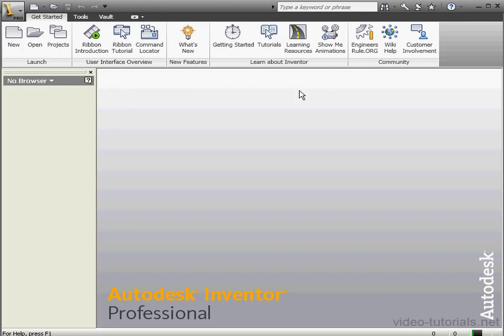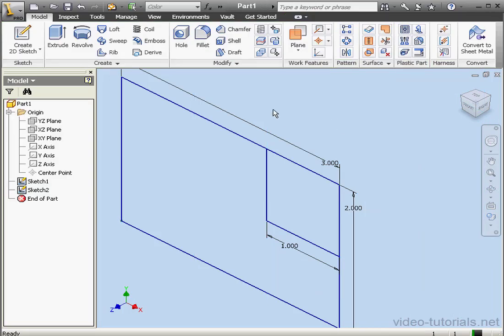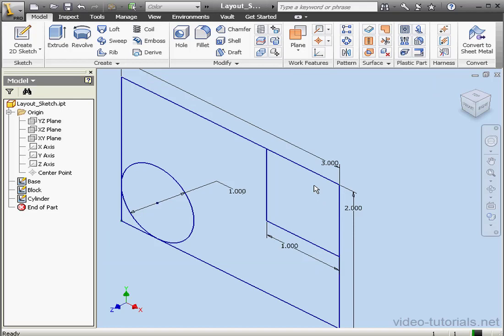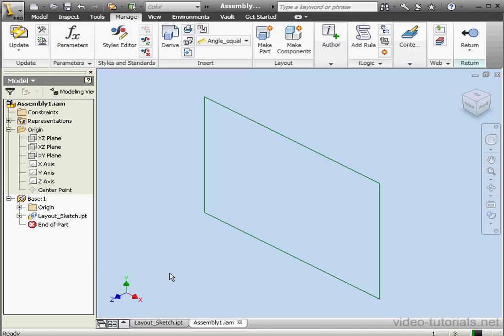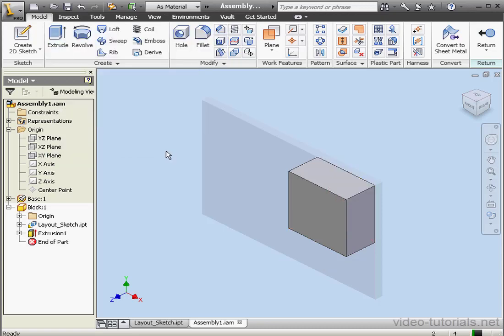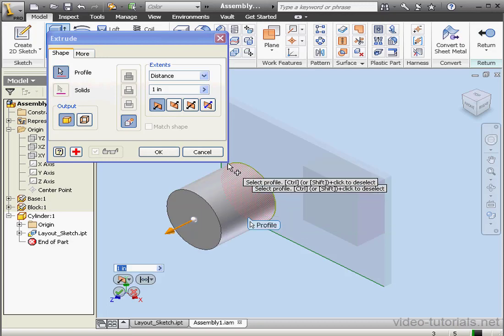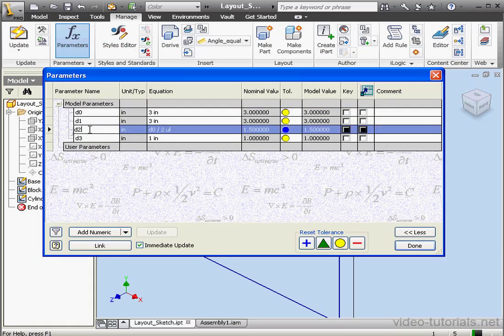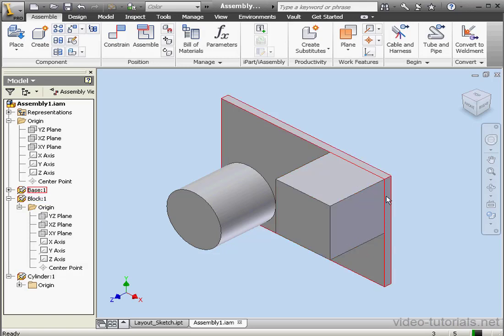AutoDesk INVENTOR Assembly 23 ( Colision Detection )